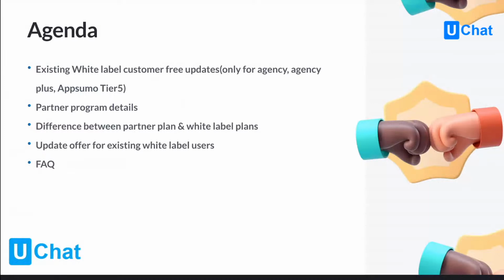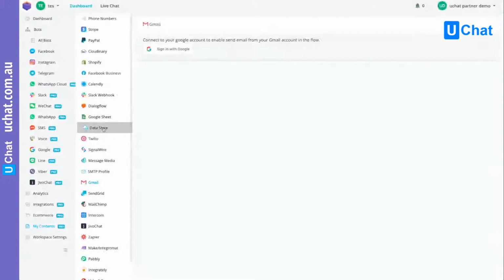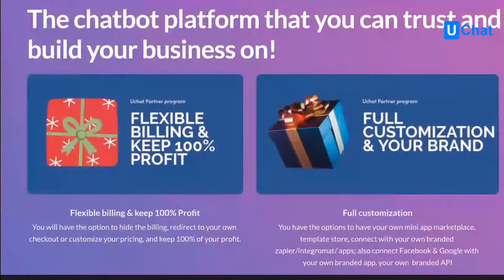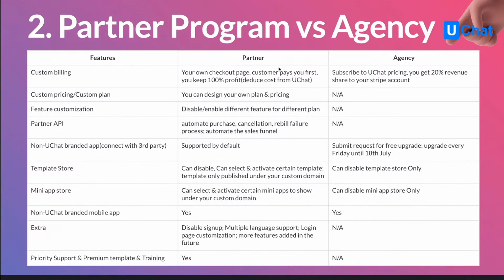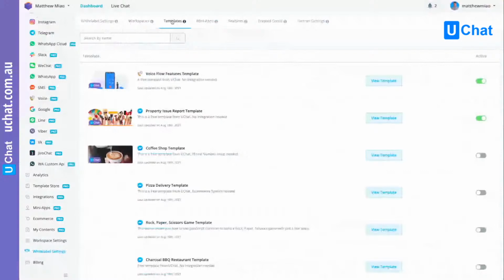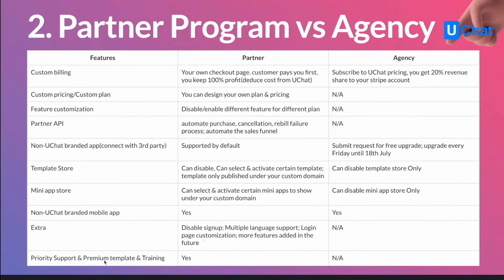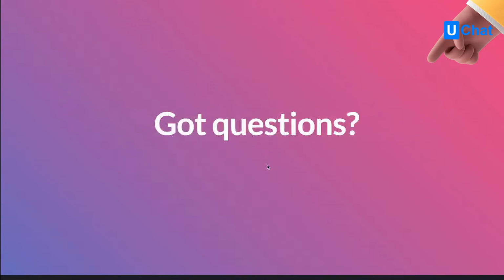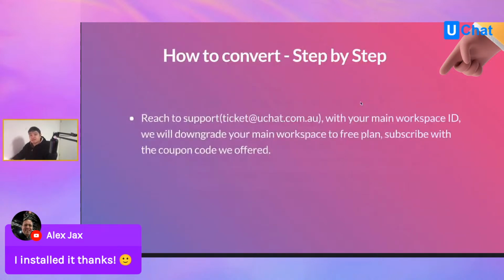Existing White label updates & Special Offer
In this live, we will offer existing white label partners free upgrades, and also a special discount price to join our partner program.

If you are existing white label users(agency, agency plus, Appsumo tier5), you will be able to:

- Get a free upgrade to use the non-UChat branded app to connect with 3rd party,

(We manually update every week on Friday, the deadline is 18th July)

- Convert your existing plan to a partner program at only $49 per month(for the first 15 users)

+ Please note: You won't be able to keep your previous limits(only the main workspace), the main workspace limits will convert to 5 members, 5 bots, and 10000 bot users. If you are on the agency plus plan, only the main workspace will be converted, the rest 19 workspace limits stay the same.

+ After you convert to a partner plan at a discount price, you won't be able to convert back to your previous plan.

IF you want to convert your white label plan to a partner plan, reach out to support, and we will first downgrade your main workspace to a free plan, and then offer you a one-time coupon code to subscribe at a discount price.

Ask your question if you have in today's Facebook Live!